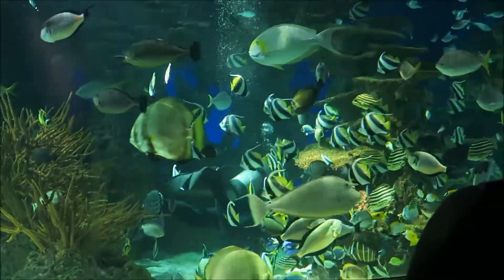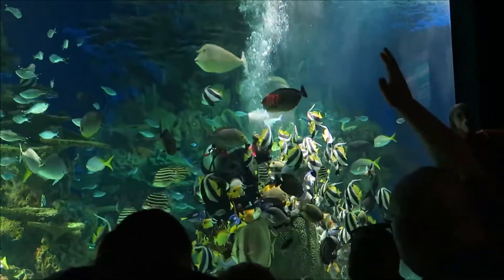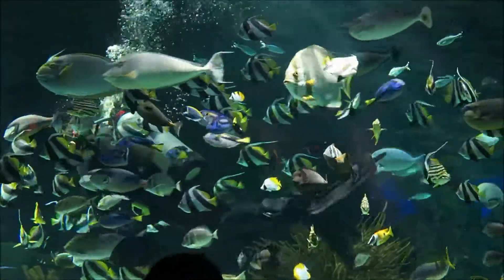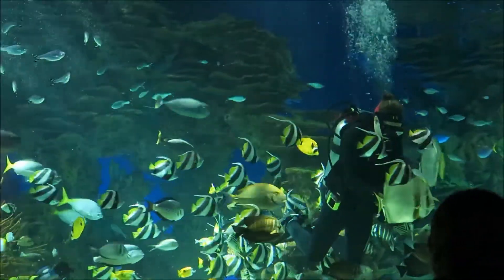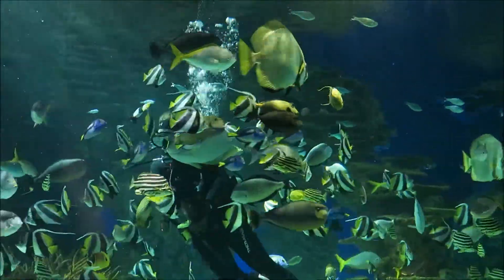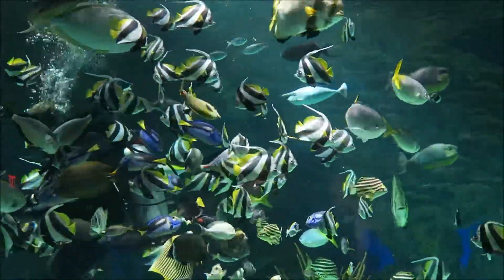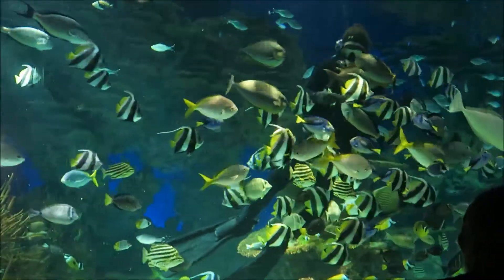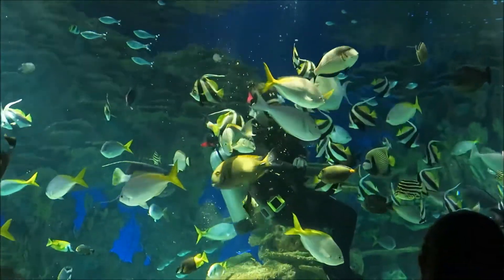Ripley's Aquarium l Coral Reef and Coral Reef Dive Show l March 29, 2018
The next place we went was the Coral Reef, where we watched the Coral Reef Dive Show. There was so much to see and do!